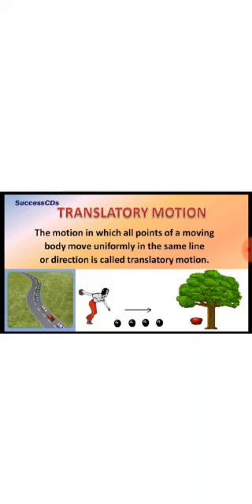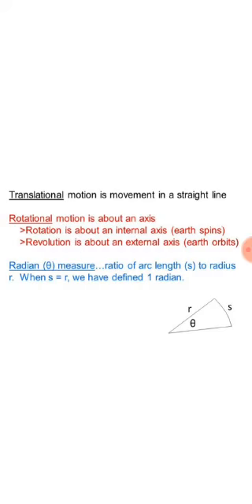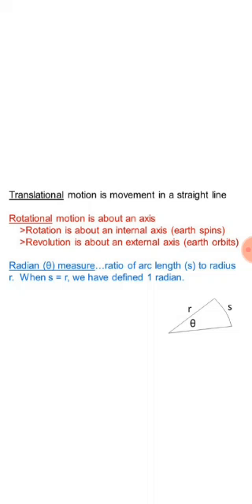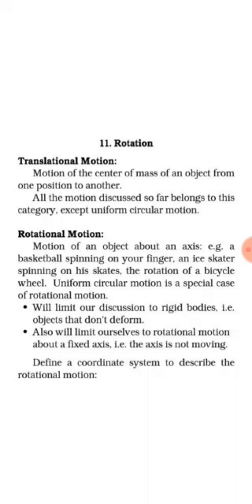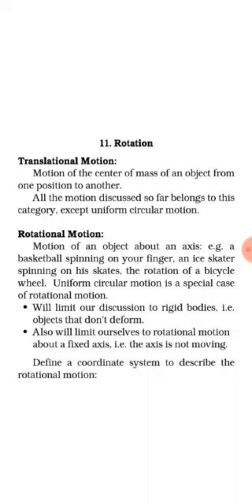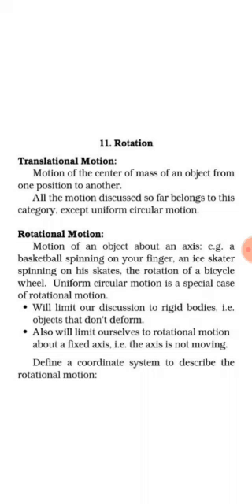TRANSLATORY MOTION 🤡🤡10th icse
HI Hello Hola !!!